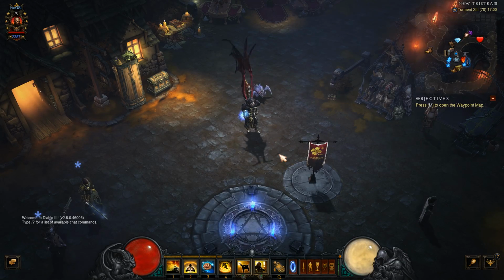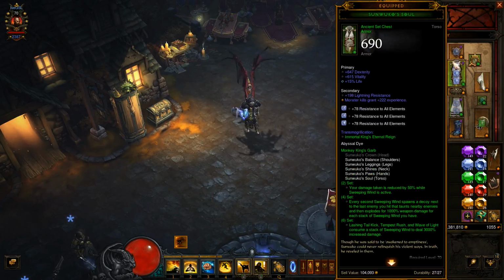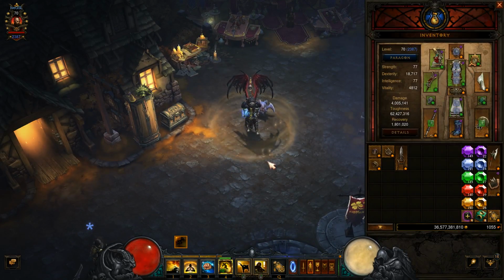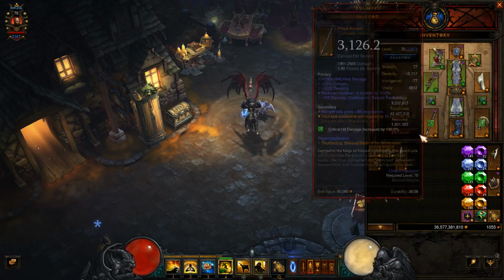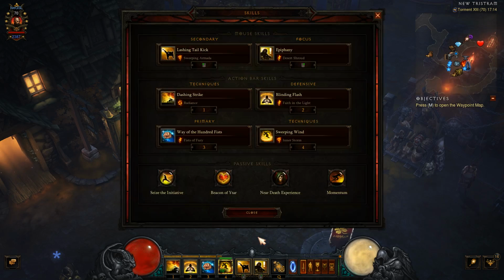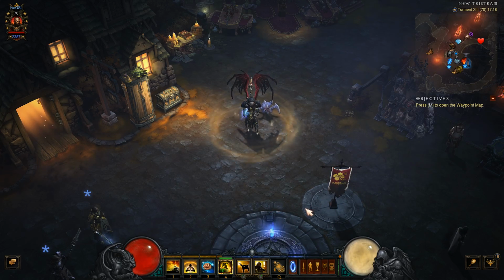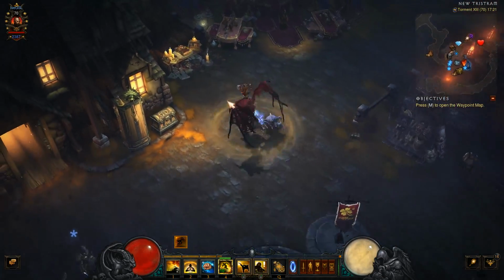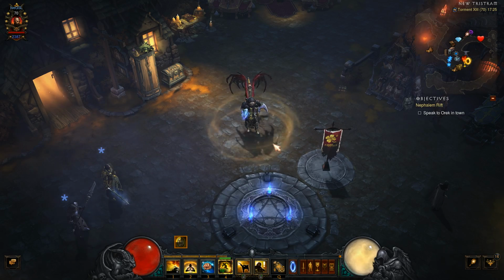Diablo 3 2.6.0 Monk: Sunwuko LTK - T13 Speed | Season 11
In my opinion Sunwuko LTK is the best speed farming build for Monk in season 11. This build is designed for speed farming nephalem rifts and bounties on T13.